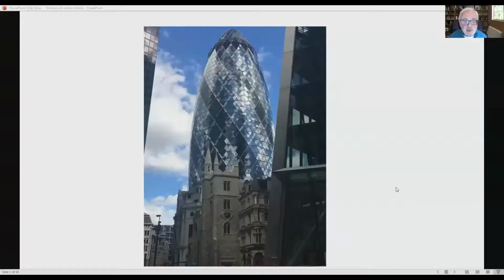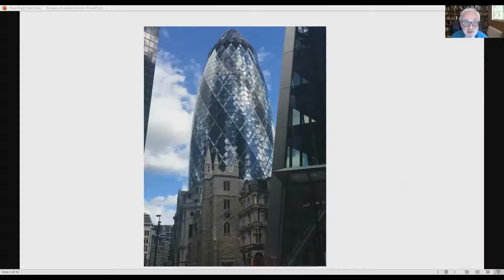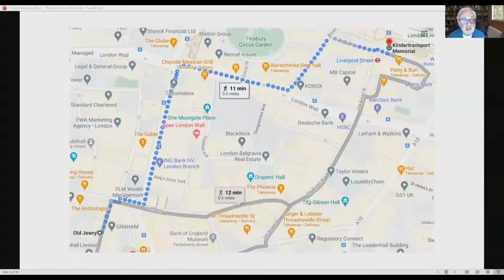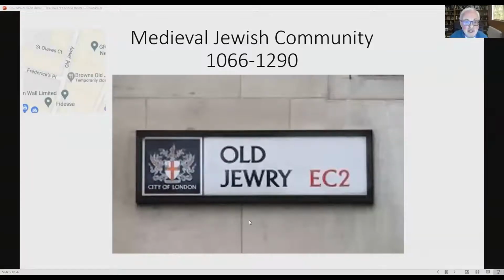The Jews in London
An extract from Ian Fagelson's 5* rated virtual tour, bookable